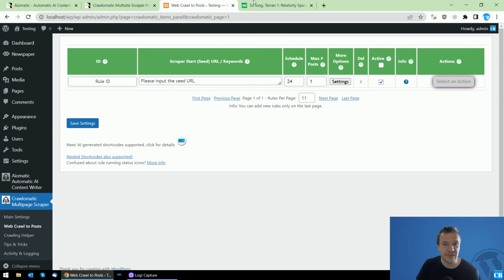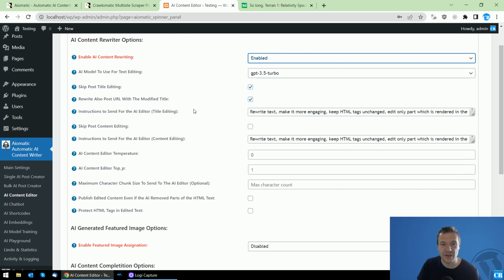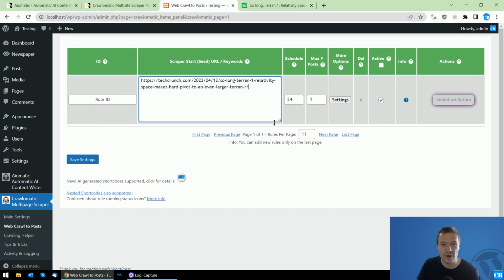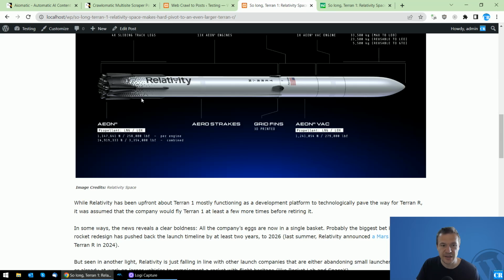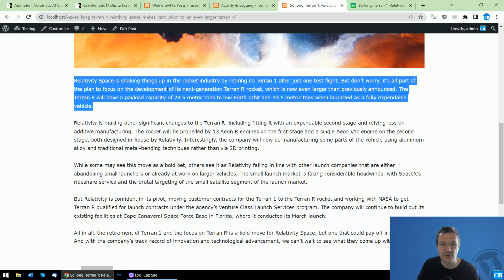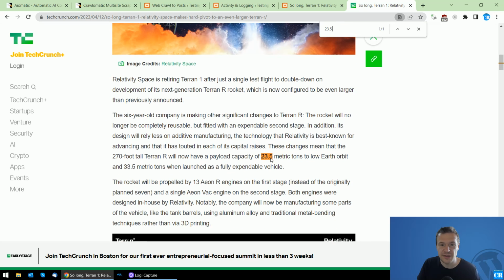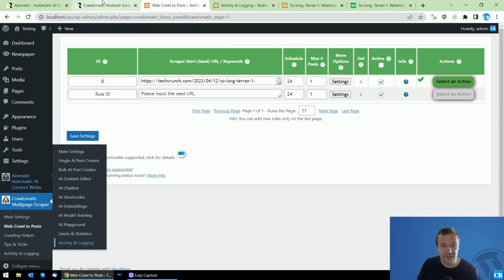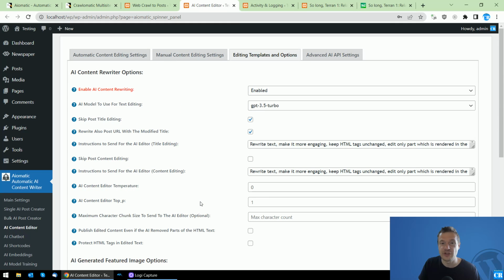Aimogen + Crawlomatic - Use OpenAI To Automatically Edit Scraped Articles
Let me show you how to use Aimogen to automatically edit the content posted by other plugins (ex: scraped content using Crawlomatic).

🤔 ABOUT THIS VIDEO 👇
Welcome to another exciting tutorial showing how to use my plugins! In today's video, I'll be demonstrating how to use two powerful plugins, Aimogen and Crawlomatic, to scrape content from a web page and automatically rewrite it using OpenAI's language model. This is a game-changer for content creators, bloggers, and webmasters looking to automate content generation and curation!

🤖 What You'll Learn:
An introduction to Aimogen and Crawlomatic plugins
How to set up and configure Aimogen and Crawlomatic
How to scrape content from a web page using Crawlomatic
How to automatically rewrite the scraped content using Aimogen and OpenAI
Best practices for ethical content scraping and rewriting